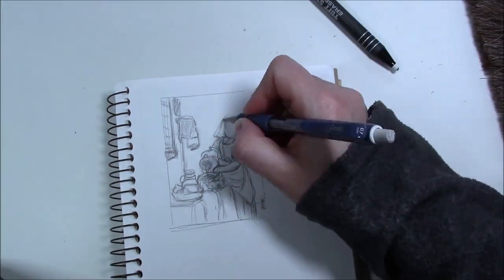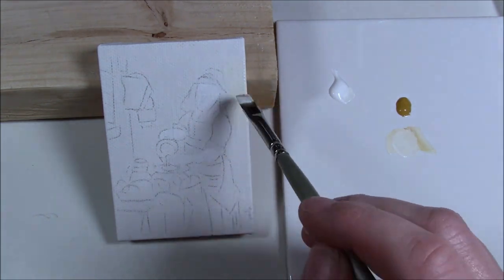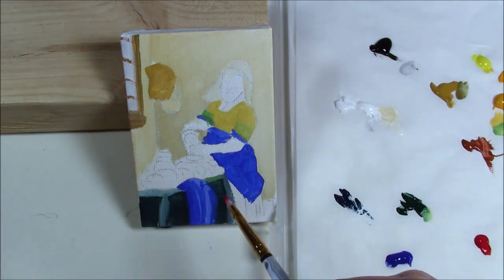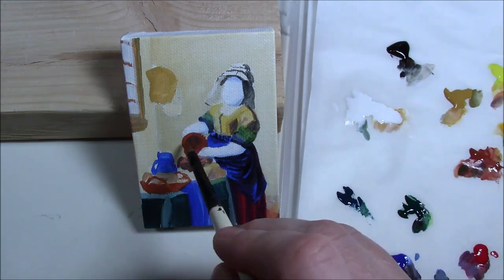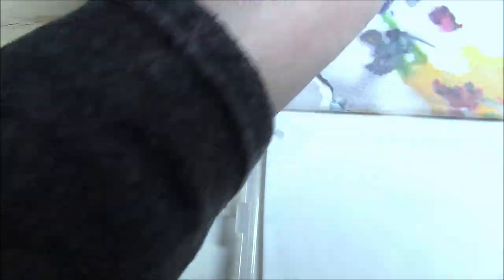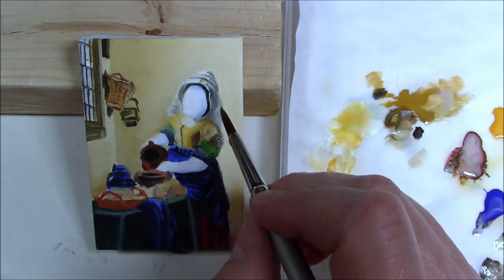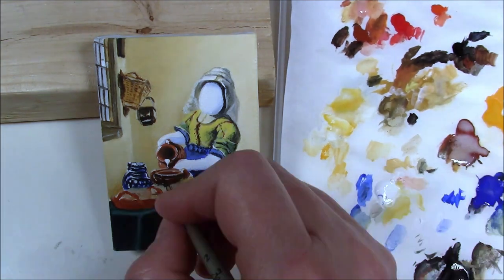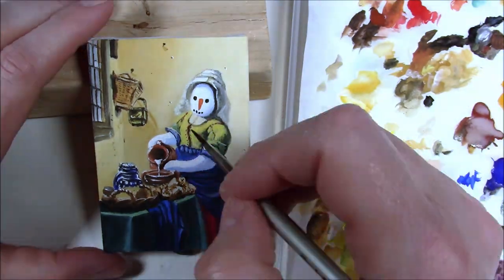VERMEER painting Ice Cream Maid // Snowman of The Old Masters Series // Holbein acrylic gouache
More testing with the Holbein Acryla acrylic gouache. This time I worked on a series I started a few years ago: The Snowmen of the Old Masters. This piece is based on the Milkmaid by Vermeer.

*SUPPLIES
- Holbein Acryla acrylic gouache
Starter set
- Small Canvas